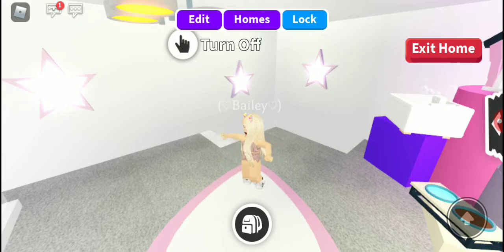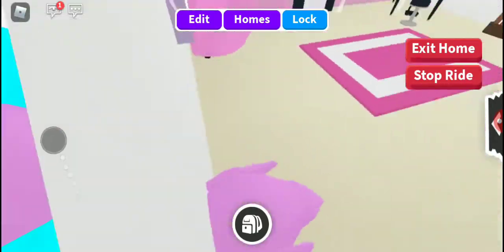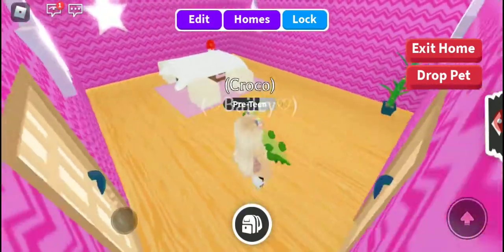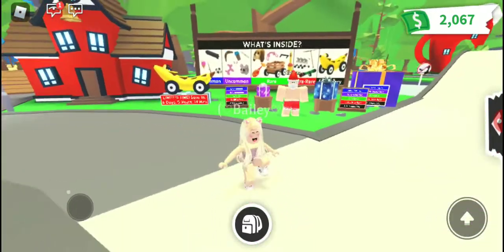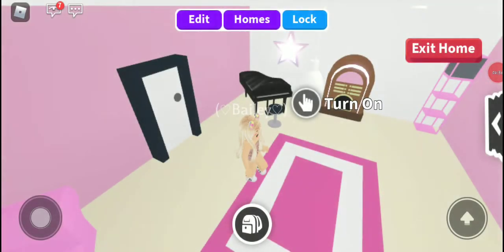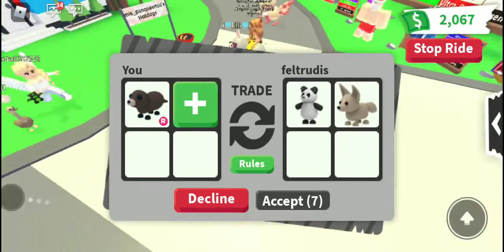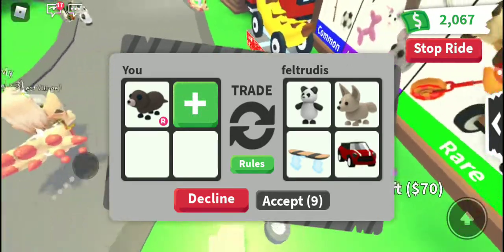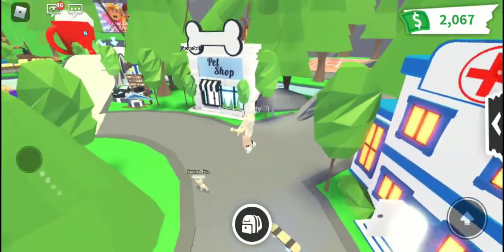Doing random stuff in roblox adopt me!!!